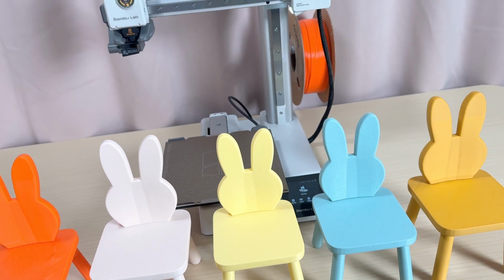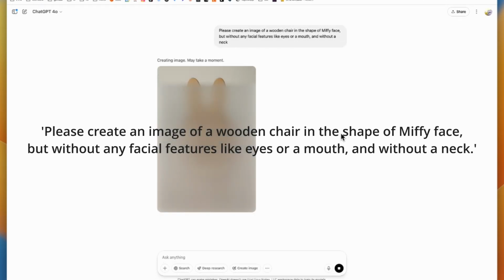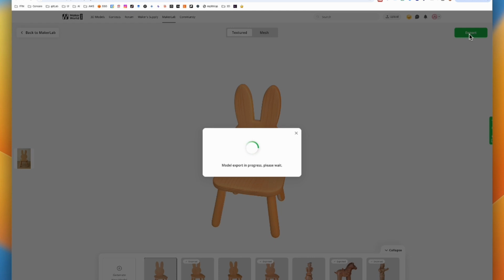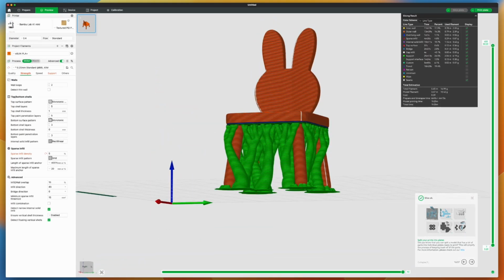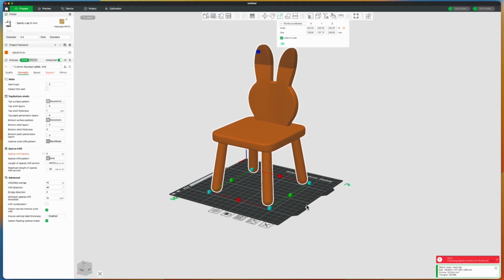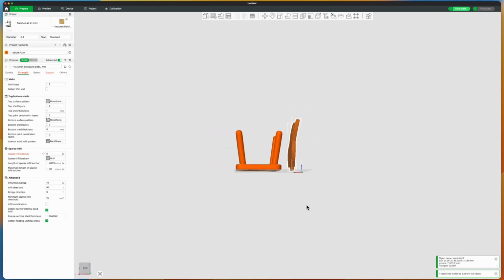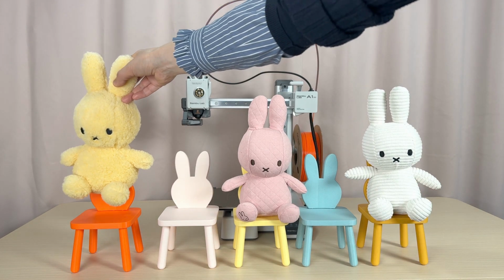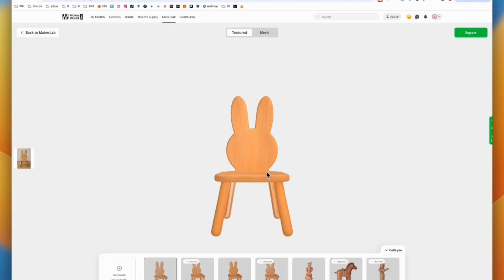How I Made the Cutest Miffy Chair With AI and 3D Printing!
🪑 Turn your ideas into reality with AI and 3D printing! 🤖
In this beginner-friendly tutorial, I'll show you how to create an adorable Miffy-shaped chair using nothing but AI tools and a 3D printer - no modeling experience required!
What you'll learn:

・ How to use ChatGPT for creative 3D project ideas
・ Transform 2D images into 3D models with MakerWorld's MakerLabo
・ Fix common AI-generated model issues in BambuStudio
・ Smart printing techniques using connectors to save material
・Professional finishing tips for clean results
Tools used in this video:

✅  ChatGPT (for image generation)
✅  MakerWorld MakerLabo (Image-to-3D conversion)
✅  BambuStudio (3D printing slicer)

💬 Let's create together! Share your progress in the comments!

If you enjoy my 3D printing tutorials and find them helpful, I'd be super happy if you could buy me a virtual coffee! Your support helps me create more cute and detailed tutorials.
Every coffee means a lot to me and will go directly into making better content for you all! 🎁
Thank you for your kindness and support! 💕